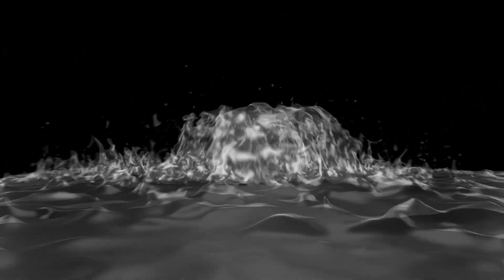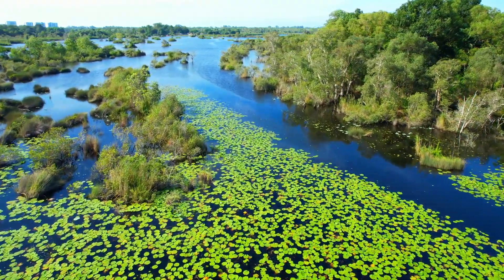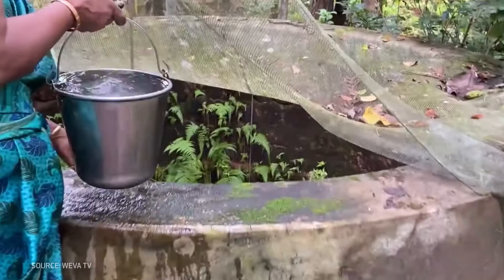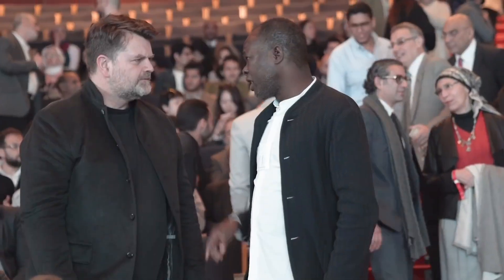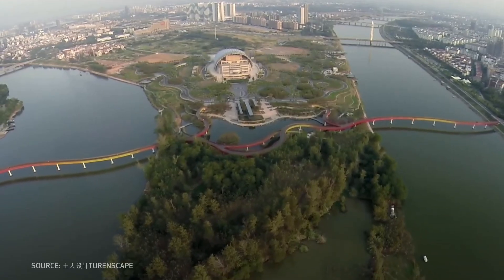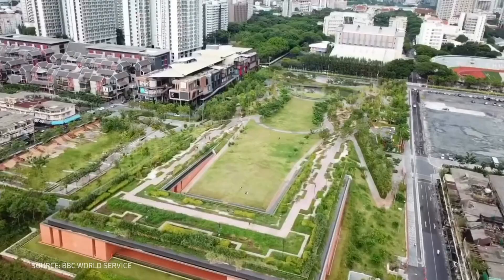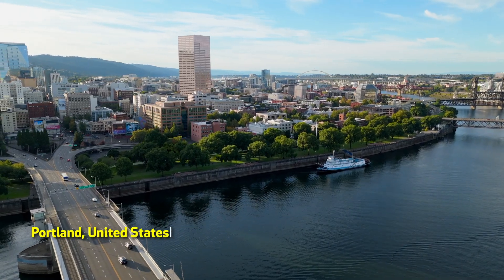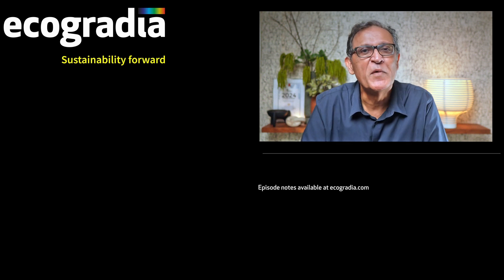How sponge cities can fix urban flooding (and save millions in costs)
✅ Making cities resilient to floods

About 44% of all disaster events around the world are flood-related.

In our new explainer episode, we show how ‘sponging’ cities can help them overcome the challenge of flooding while strengthening the local ecology, and boosting the economic and social well-being of residents.

In this episode, you will learn:

🟡 What a sponge city is (and how it works)

🟡 The benefits of ‘sponging’ cities (beyond flood-resilience)

🟡  Projects that demonstrate the principles and benefits of a sponge city at various scales (and what we can learn from them)

🟡 Why developers should be in favour of sponge city initiatives (they can save millions in costs)

Thank you to Holcim Foundation for Sustainable Construction for supporting season 5 of Ecogradia.

Timestamps

00:00 Intro
01:43 What is a sponge city?
02:08 Features of a sponge city
04:16 Is 'sponging' expensive?
04:44 Benefits of a sponge city
08:19 The man who pioneered sponge cities
09:01 Yanweizhou Park | Jinhua, China
09:46 Why Bangkok and Jakarta are sinking
10:39 Tebet Eco Park | Jakarta, Indonesia
11:36 Chulalongkorn University Centenary Park | Bangkok, Thailand
12:13 Copenhagen's Cloudburst Management Plan
13:14 Sankt Kjelds Plads | Copenhagen, Denmark
14:06 How sponge cities can profit: Bishan-Ang Mo Kio Park | Singapore
15:46 How sponge cities can profit: Portland | USA
16:21 Outro

This episode features the following projects:

Yanweizhou Park | Jinhua, China (2014)
Designed by Turenscape

Tebet Eco Park | Jakarta, Indonesia (2022)
Designed by SIURA Studio

Chulalongkorn University Centenary Park | Bangkok, Thailand (2017)
Designed by LANDPROCESS

Sankt Kjeld's Square & Bryggervangen | Copenhagen, Denmark (2019)
Designed by SLA

Bishan-Ang Mo Kio Park | Singapore (2012)
Designed by Henning Larsen

Also featuring:

Fish Tail Park | Nanchang, China (2022)
Designed by Turenscape

Benjakitti Park | Bangkok, Thailand (2022)
Designed by Turenscape + Arsomsilp Community and Environmental Architect

Hunter’s Point South Waterfront Park | New York City, USA (2018)
Designed by SWA/Balsley + Weiss/Manfredi in collaboration with Arup

Houtan Park | Shanghai, China (2010)
Designed by Turenscape

High Plains Environmental Center | Loveland, USA
Designed by Hauser Architects

Thammasat Urban Rooftop Farm | Bangkok, Thailand (2019)
Designed by LANDPROCESS

Khoo Teck Puat Hospital | Singapore (2010)
Designed by CPG Consultants in collaboration with RMJM Architecture

Shangrao Xinjiang Ecological Park | Shangrao, China
Designed by Turenscape

Telok Blangah Hill Park | Singapore

Interlace Apartments | Singapore (2013)
Designed by OMA in collaboration with RSP

Jiangsu—Victoria Sponge City Innovation Park | Kunshan, China
Designed by CRC for Water Sensitive Cities

Quzhou Luming Park | Quzhou, China (2015)
Designed by Turenscape

OCT OH BAY Retail Park | Shenzhen, China (2021)
Designed by Laguarda.Low Architects

Tanghe 'Red Ribbon' Park | Qinhuangdao, China (2007)
Designed by Turenscape

Sanya Mangrove Park | Sanya, China (2019)
Designed by Turenscape

No spamming here! :)

[sustainability, architecture, sponge city, green spaces, floodproof city, resilient city]